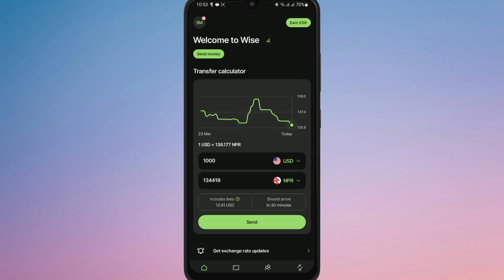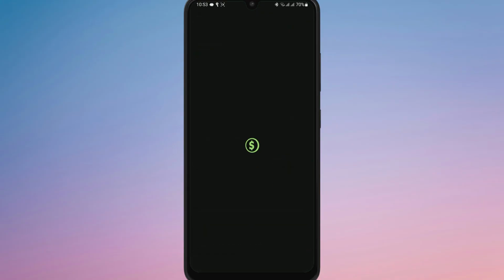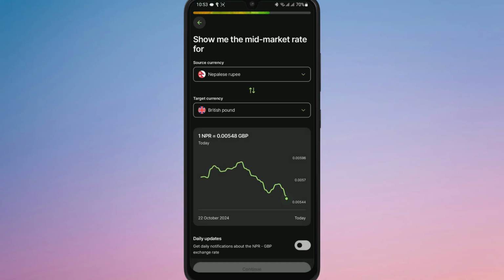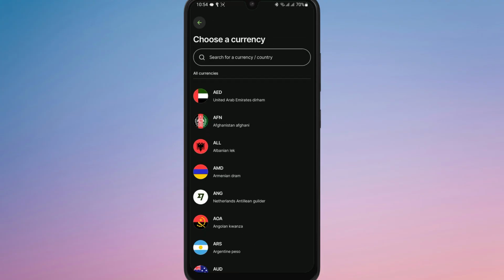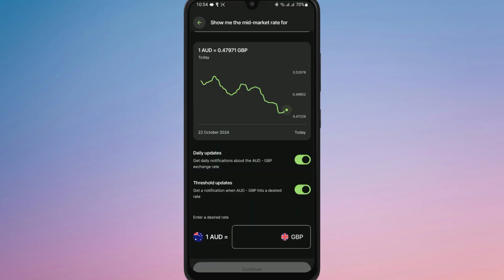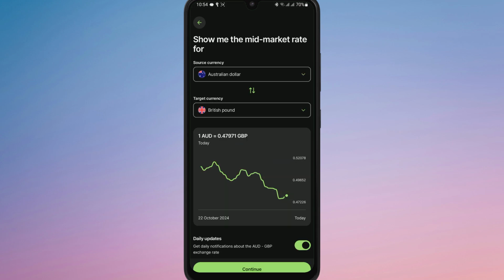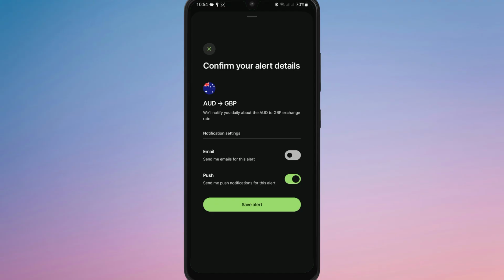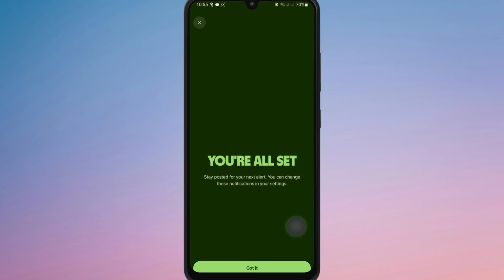How to Get Rate Alerts on Wise App 2025?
Want to stay updated with the best exchange rates? In this video, we’ll show you exactly how to get rate alerts on Wise app using your Android phone. With Wise (formerly TransferWise), tracking real-time currency exchange rates is easier than ever. Whether you're sending money abroad or monitoring rates for future transfers, setting up rate alerts helps you make smarter decisions and save more.

This step-by-step guide will walk you through how to set up currency alerts, choose source and target currencies, and get notified when the rates hit your preferred levels. It’s quick, simple, and super useful for anyone using the Wise app on Android. Perfect for travelers, freelancers, remote workers, or anyone dealing with international transfers.

Got a question? Drop it in the comments—we’re here to help!